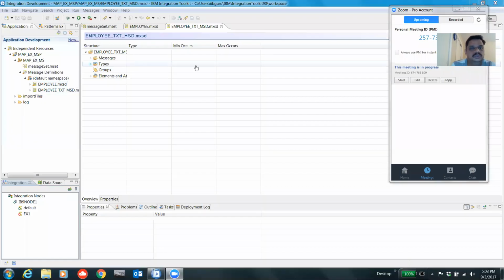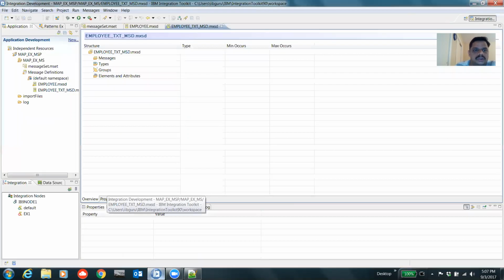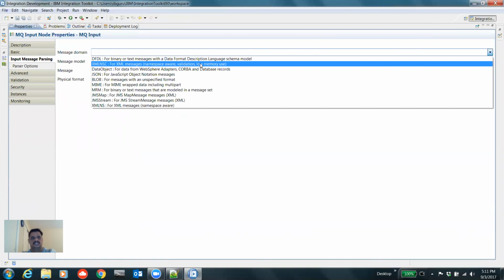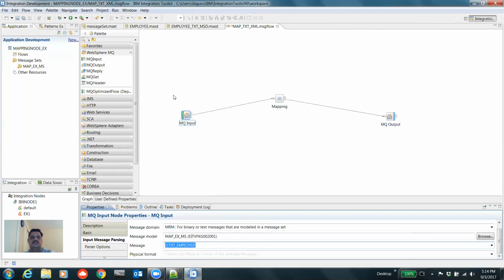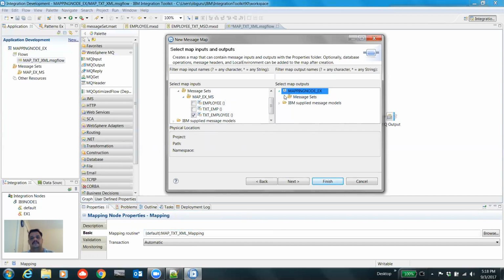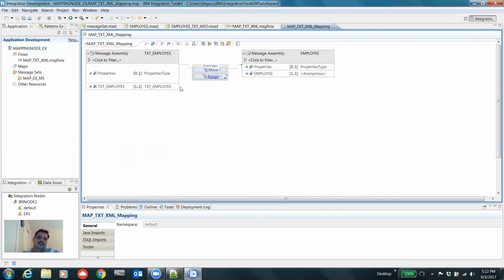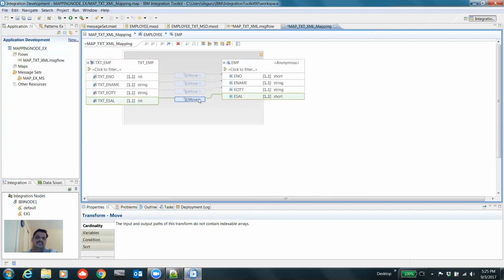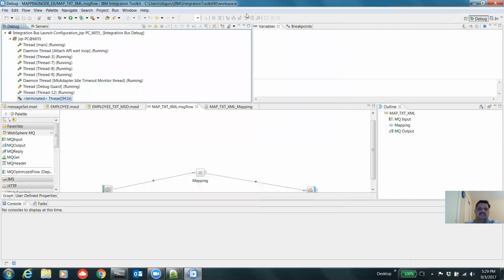IIB Mapping Node-1(Basics)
These videos are intended to teach the basic knowledge of IBM Integration Bus v10,v9,Websphere Message Broker, ESQL coding techniques,
IIB Toolkit Overview,Basic Protocol specific nodes setting, Database Interaction,Best practices, performance tuning. Datapower XI52 appliance services creation, XSLT coding, WTX Map creation.